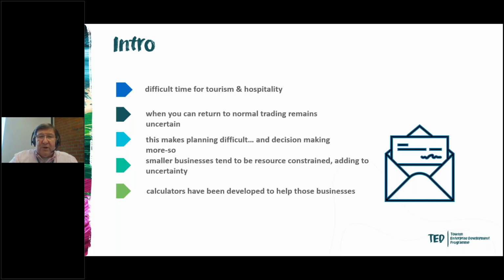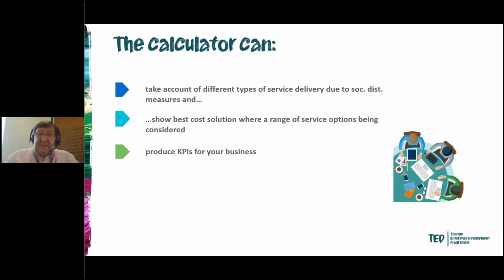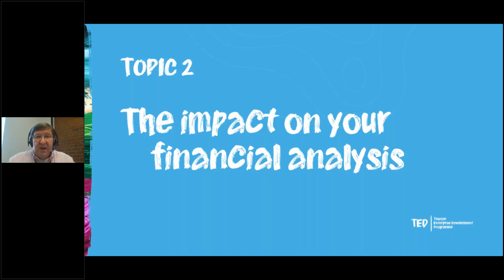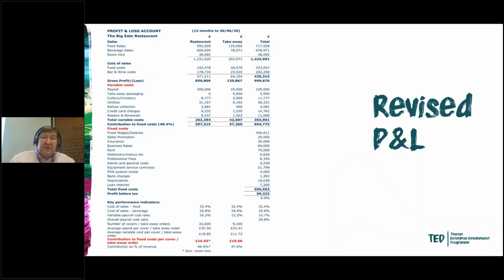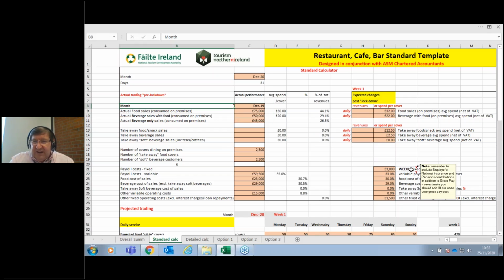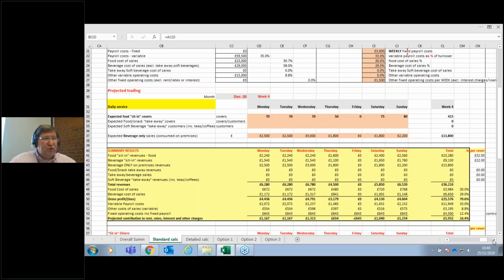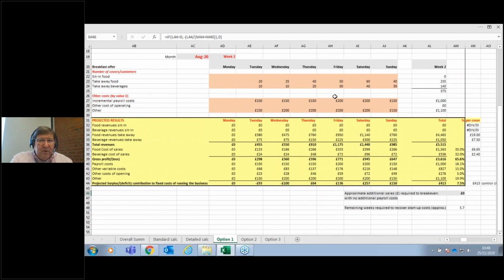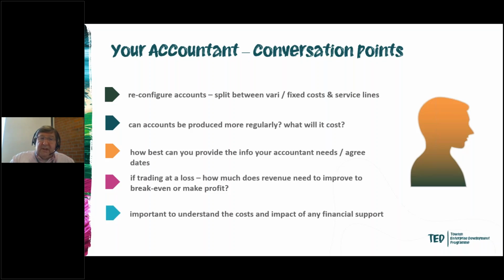Operational Calculator for Hospitality Restaurants, Cafes, Bars & Gastropubs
Tourism NI has a suite of tools available to businesses across the industry with limited in-house resources, to assess expected trading performance under such conditions.

This session, specially tailored for NI hospitality providers, will provide a practical introduction to the use of Tourism NI’s Capacity & Commercial Impacts calculators.